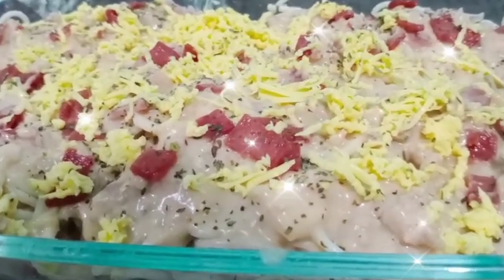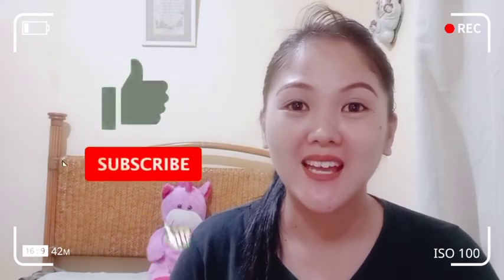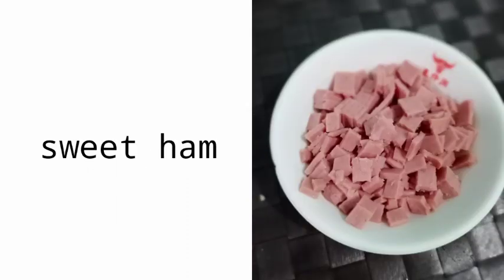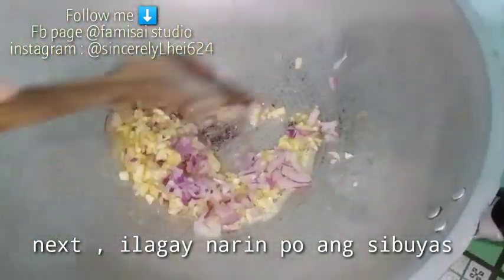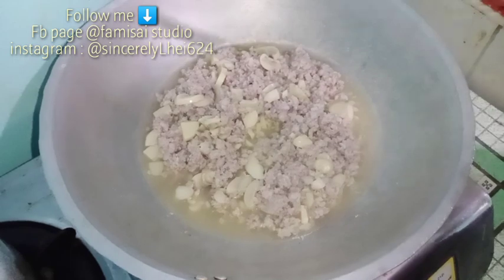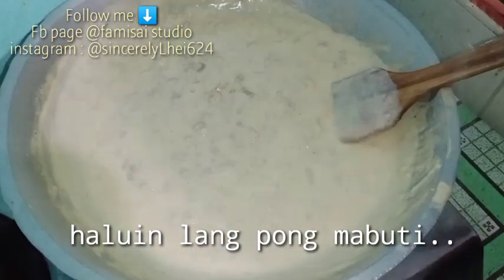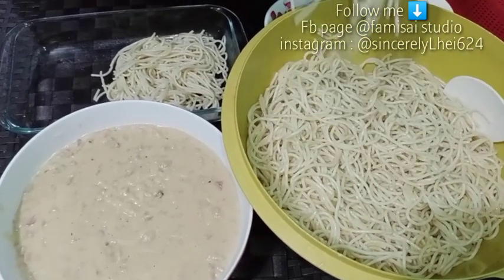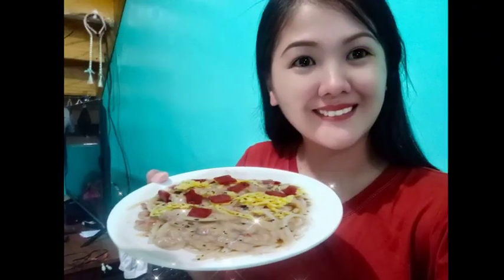Creamy & Cheesy Carbonara ala greenwich• Swak for business | Cooking Session #07 | FamiSai Studio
Step by Step Guidelines • FamiSai Recipe

Move on muna na tayo sa red sauce guys. Try this! my very own Creamy and Cheesy Carbonara ala greenwich 🤩..
Watch the full vlog on my youtube channel guys!
FamiSai Studio .
Pa like and follow po ng fb page ng FamiSai Studio .

And I hope you enjoy watching my 7th Cooking Recipe .Please watch out on my next Recipe.. And don't forget to Like,Subscribe and hit the bell button to notify you for my upcoming cooking session. ❤️
THANK YOU SO MUCH po .Godbless us all..

Content: Tutorial • Food/Cooking Vlog • Editing Video • Tips and Technique. And Looking forward pa po sa mga kaya ko at pwede ko pang gawing video.

Puto Pao with Pork Asado Filling and cheese and salted egg on top ❤️

Step by Step Guidelines • FamiSai Recipe • Cooking Session #08

Swak na swak pang business guys. Try this! Very fluppy guys. Kahit magtagal ng 2-3 days fluppy parin guys pero for sure  once na tinry nyo gumawa nito baka 1 day lang maubos niyo din at magustuhan ng anak nyo or kasama nyo sa bahay ..  🤩..
FamiSai Studio .

And I hope you enjoy watching my 8th Cooking Recipe .Please watch out on my next Recipe.. And don't forget to Like,Subscribe and hit the bell button to notify you for my upcoming cooking session. ❤️

Video Creator : Kinemaster

Enjoy watching,Happy Craving guys!